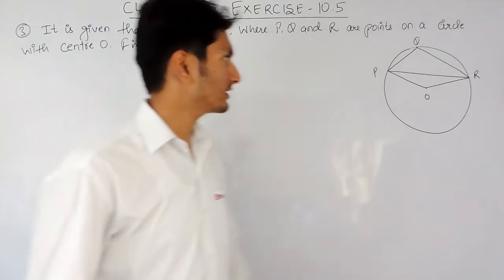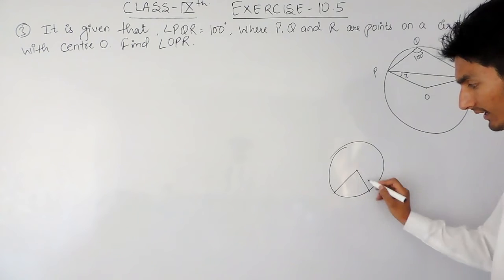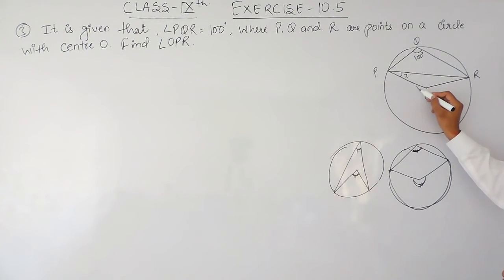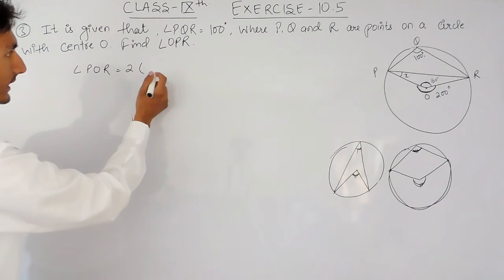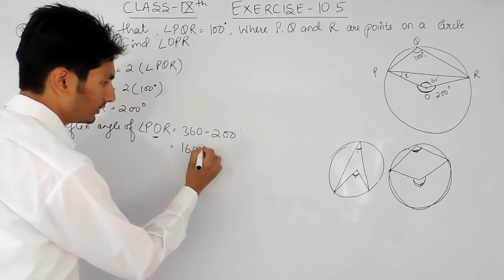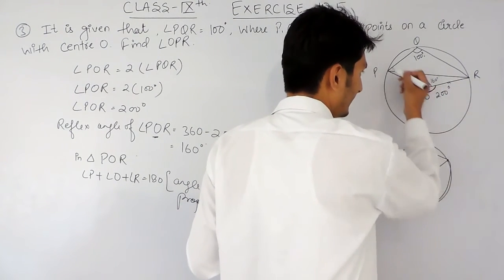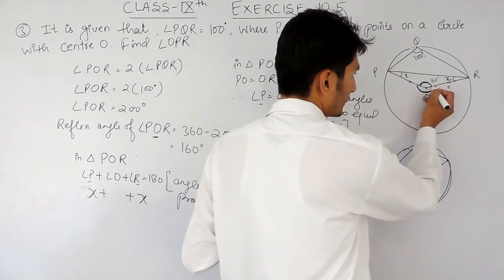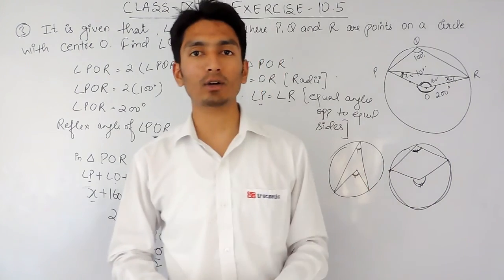Chapter 10 Exercise 10.5 Q 3 - Circles class 9 maths - NCERT Solutions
Chapter 10 Exercise 10.5 Q 3 - Circles class 9 maths - NCERT Solutions || Truemaths

Circles is the most imp chapter which can help you score good marks in your exam. Children’s usually have phobia when they heard the name of chapter circles here in True Math's have best " Circles Class 9 Maths", we help our students to came to out of this fear and we teach them how they can score good marks in their exam. as we have complete "NCERT Solutions for class 9 maths". As our name signifies TrueMaths will initially work by handpicking a significant number of weak pupils in maths from various schools and train them in any area of weakness of their choice. The training however, shall not be as per the conventional approaches of maths and will aim to develop an analytical and logical temper in students to perceive a given set of problems in alternative ways. It seeks to highlight various aspects of Vedic mathematics as well. Go through our videos to score good marks.